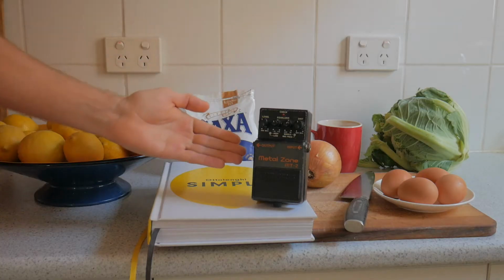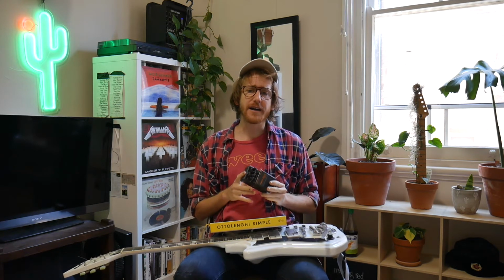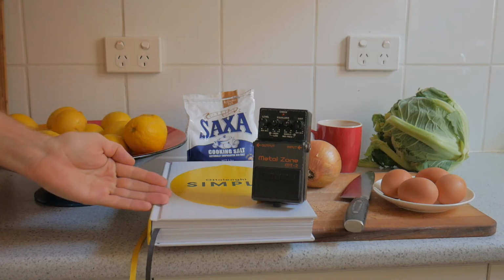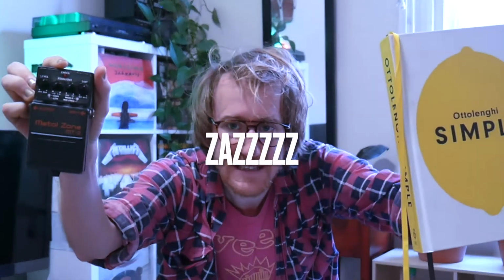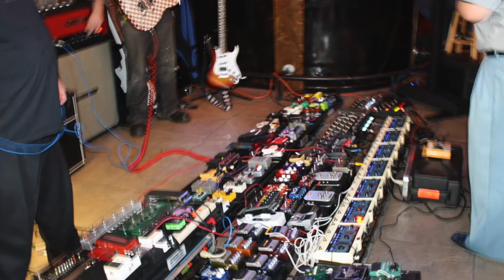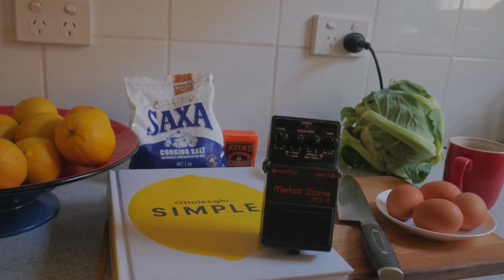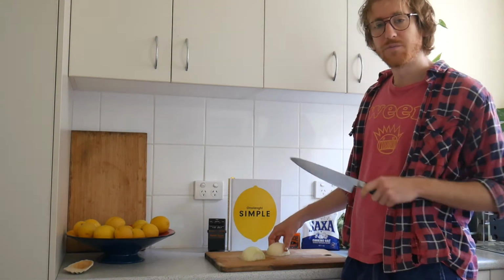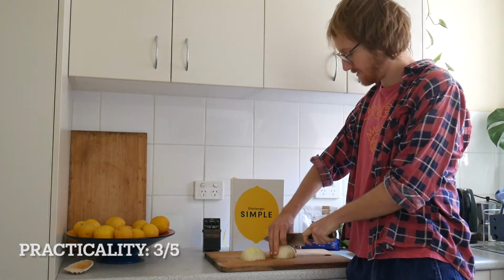Boss Metal Zone vs Simple by Yotam Ottolenghi (ULTRA gear comparison 2021)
StriveTV compares the ICONIC Boss Metal Zone guitar pedal and Yotam Ottolenghi's cookbook 'Simple'.  Which one should you buy?